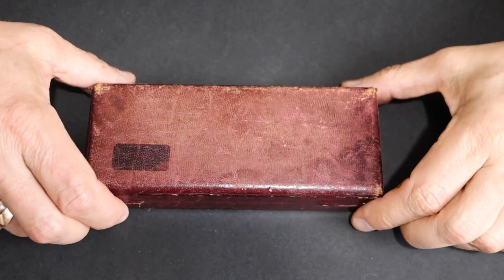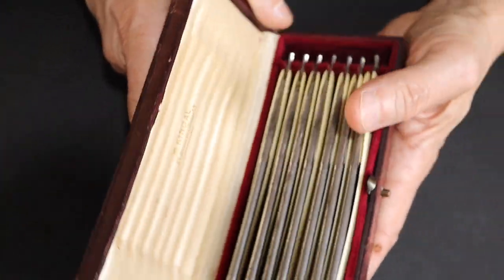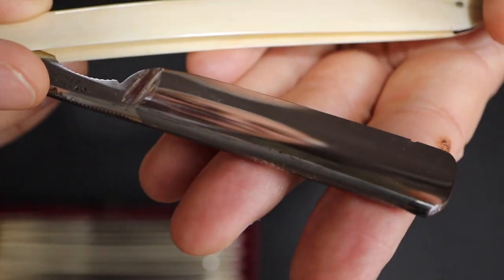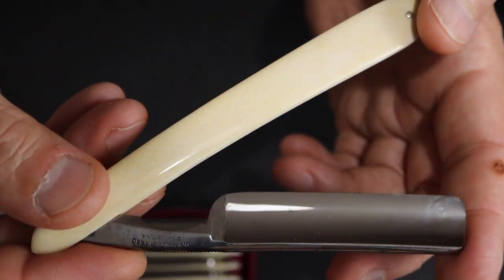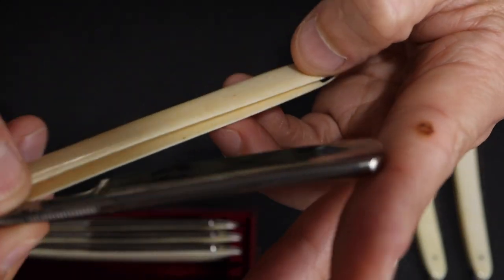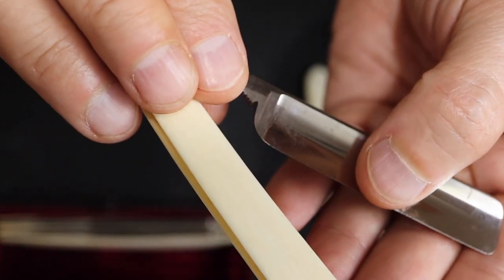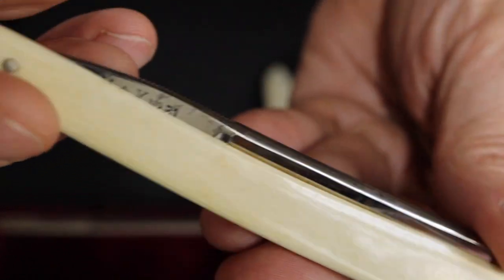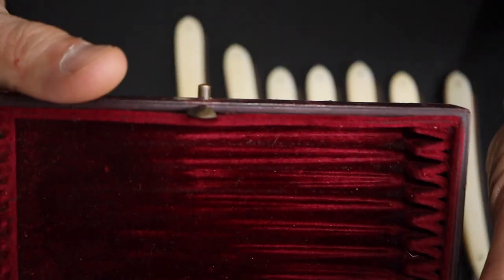C.V. Helgestrand Eskilstuna Sweden MK 31 straight razors unboxing